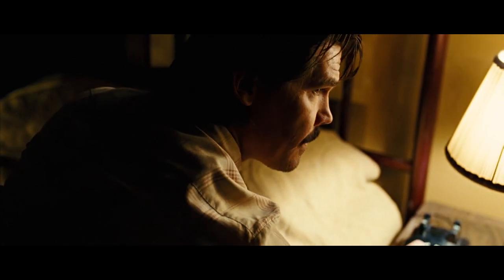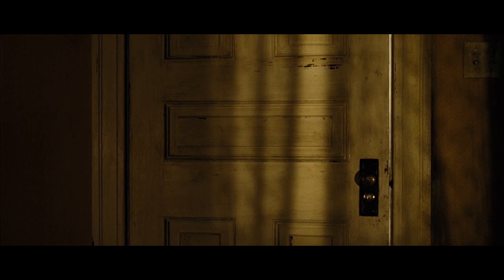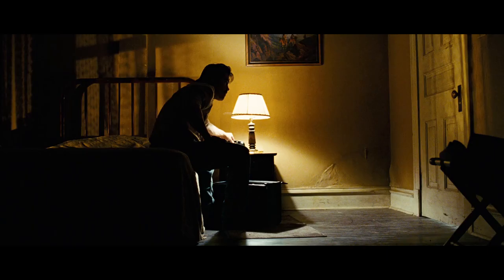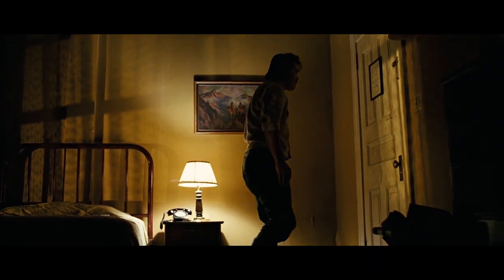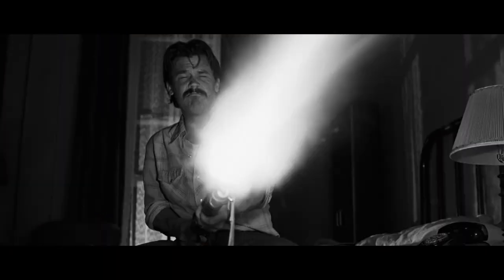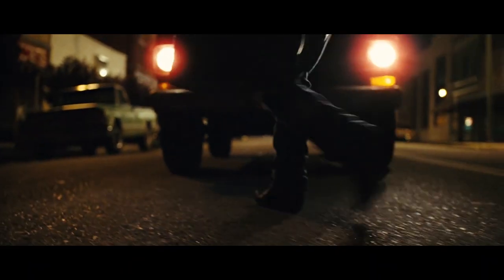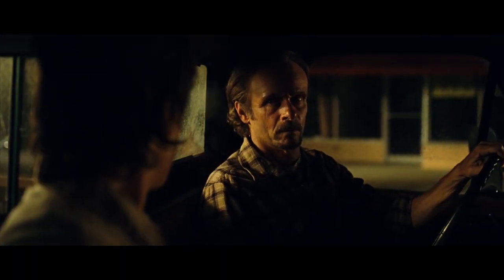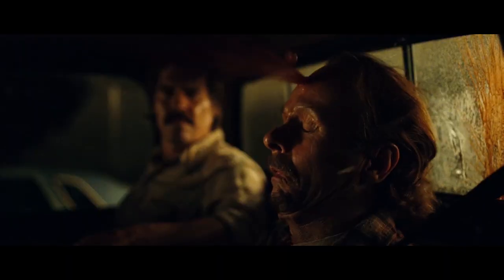No Country For Old Men - How Sound Design Elevates Situation | Video Essay | Analysis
Coen Brothers' No Country For Old Men (2007) is one of my favourite modern classics. The first time I watched it, I was in awe of every scene and never hesitated from watching it multiple times in the years gone by.

In this video, I analyze the work of one of my favourite sound designers Skip Lievsay on how he accurately used sound to create terrifying situations without the use of music and minimal dialogues.

Video analyzed, edited and narrated by Sharad Ananth.

If you want to see more cinematic content, feel free to write any suggestions on which I could make video essays.

Paradigm Unshifted is making video essays on movies, art and whatnot! Cheers! Happy Analysis!

Watch how Francis Ford Coppola and Mario Puzo use refusal as a motif in The Godfather